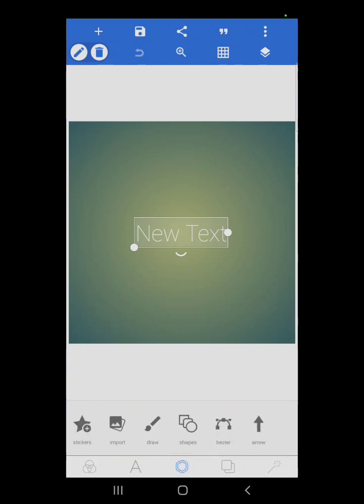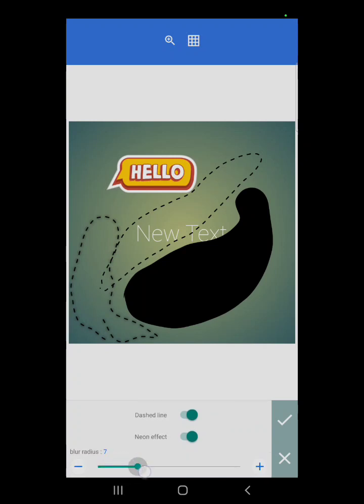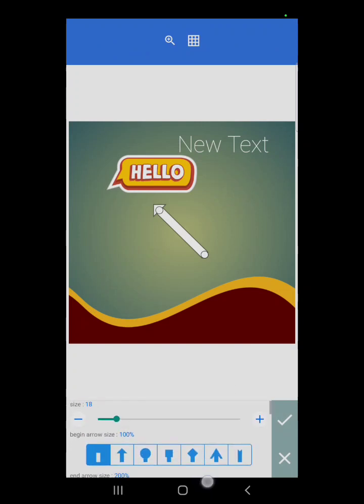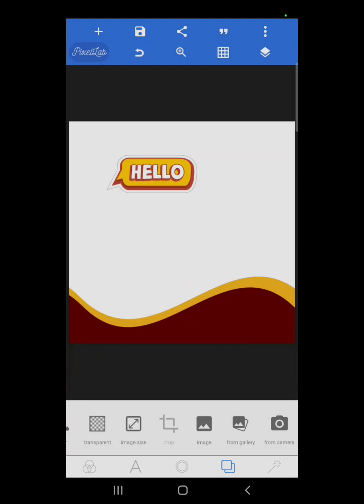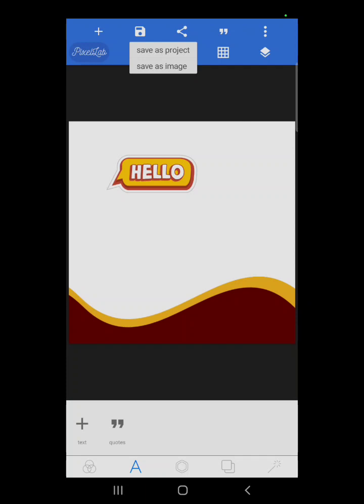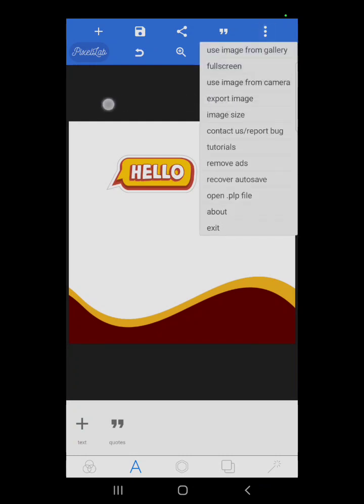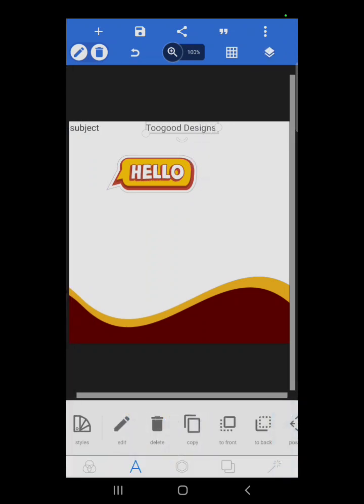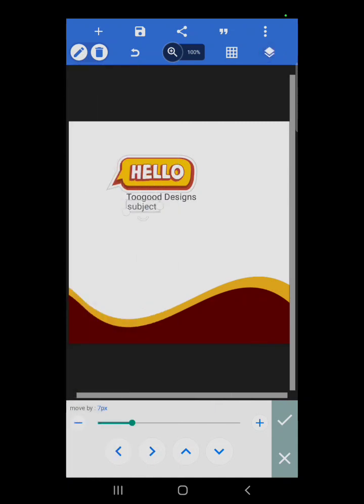How to use Pixellab Tools [Part 2] 'A Clear Guide ' . Pixellab Tutorials || Pixellab Introduction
This tutorial is the Part 2 of How to use Pixellab Tools.

This tutorial comprehensively teaches you the functions of the tools in Pixellab.
Watch and practice for mastery.